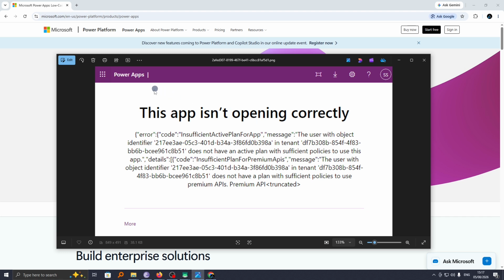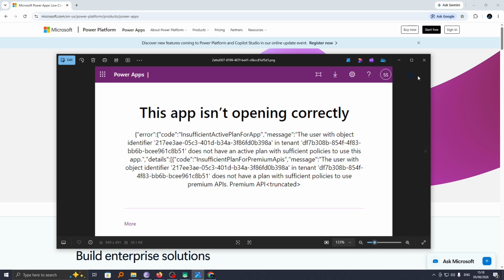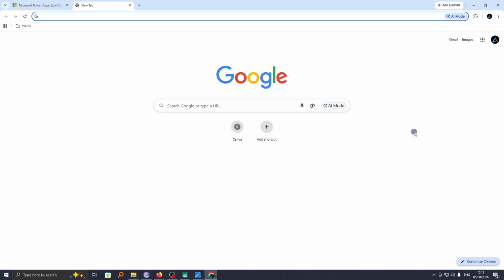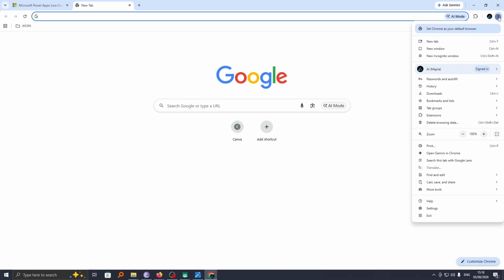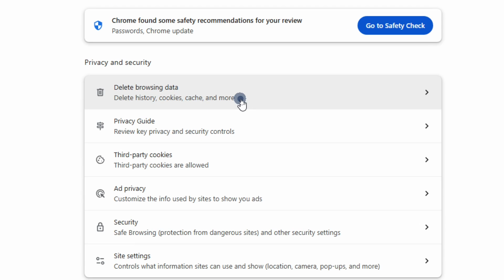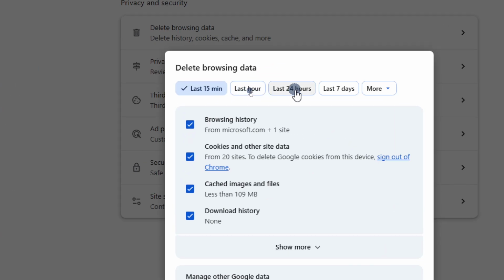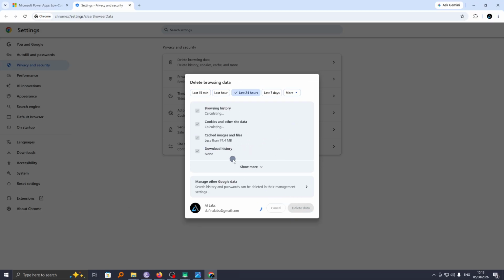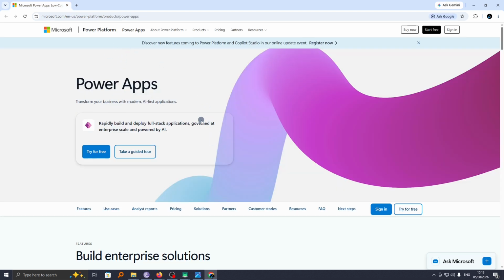How To Fix "App Isn't Opening Correctly" Error On Power Apps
In this video, you'll learn how to fix the "App Isn't Opening Correctly" error in Microsoft Power Apps quickly and easily. If Power Apps won't launch properly, crashes during startup, or displays an "App Isn't Opening Correctly" message, this step-by-step guide will help you troubleshoot the issue and get your apps working again.

📌 What you'll learn:

Common reasons for the "App Isn't Opening Correctly" error
How to restart Microsoft Power Apps and your device
How to clear the Power Apps cache and data (Android)
How to update Microsoft Power Apps to the latest version
How to verify your Microsoft account and app permissions
How to reinstall Power Apps if the problem persists
How to check for Microsoft service outages
When to contact your organization's administrator or Microsoft Support

Follow this simple tutorial to fix the "App Isn't Opening Correctly" error and continue using Microsoft Power Apps without interruptions.